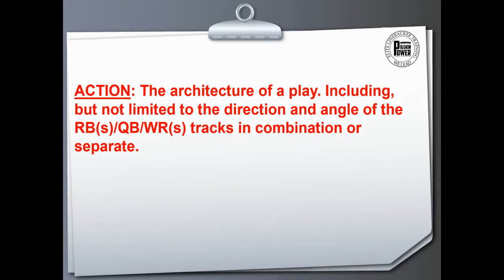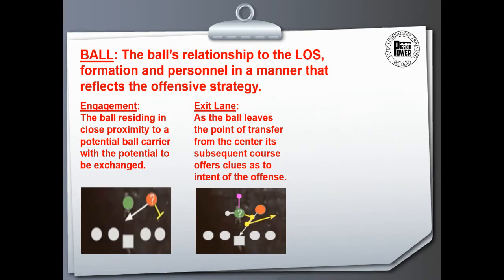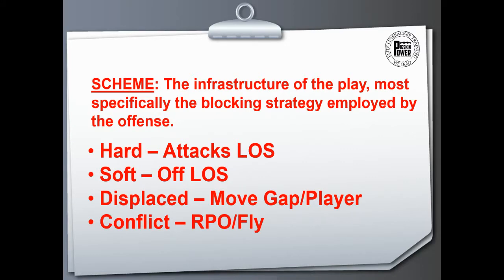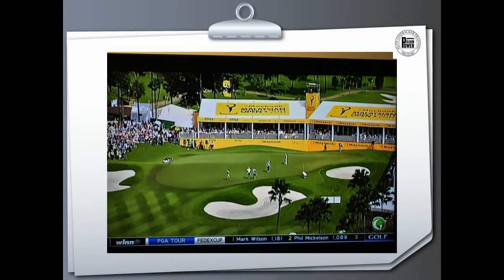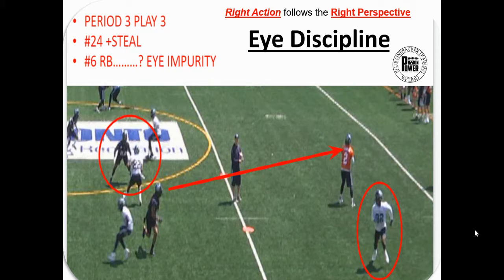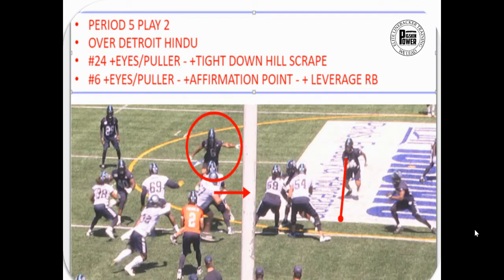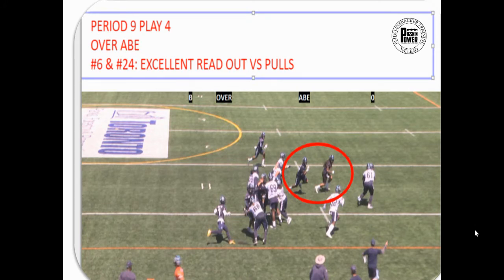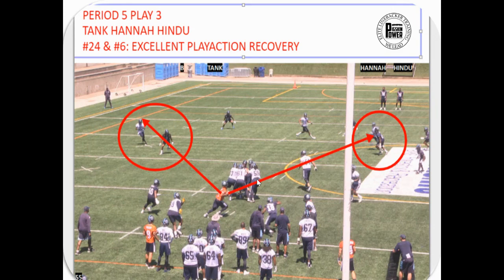Linebacker Reads & Keys Fact or Fiction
Linebacker Reads and Keys: Fact or Fiction
Coach Quick affirms through linebacker practice video "still shots" used for daily tip sheets that the right action follows the right perspective.  The "Action-Ball-Scheme" perspective is based on speed and space. Learn how GQ affirms that his players have the right perspective in practice.